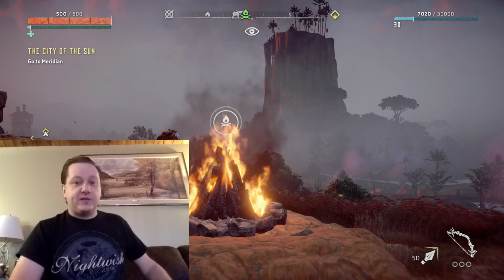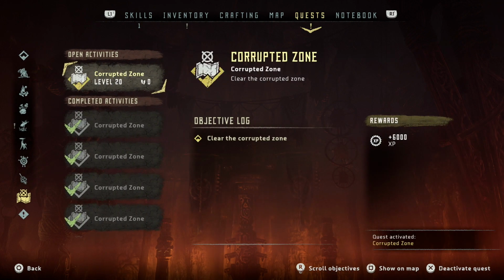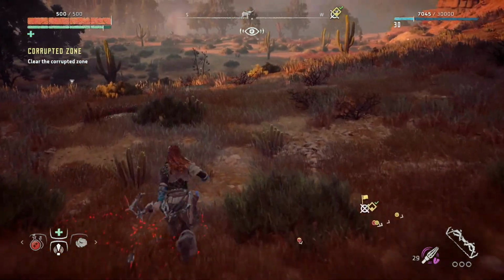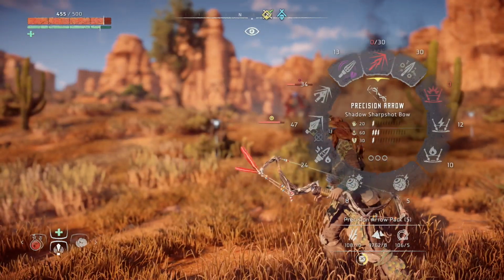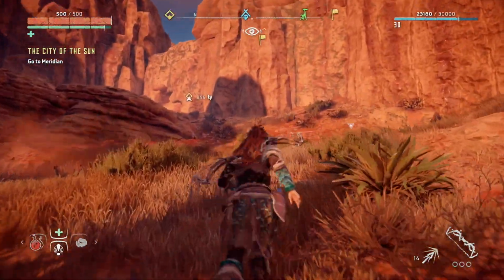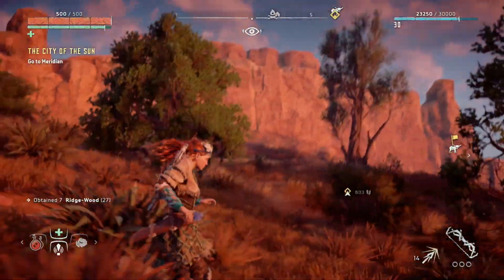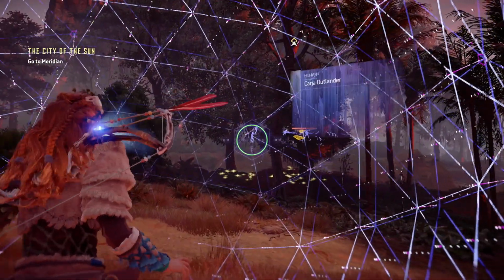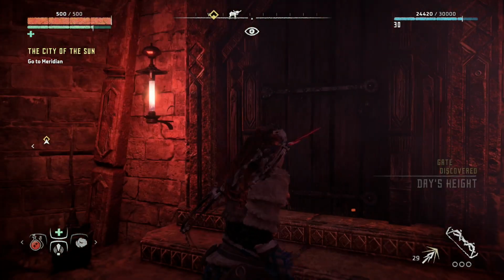Horizon: Zero Dawn - Episode 61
In this episode we clear out a Corrupted Zone, save some Carja Outlanders from a Snapmaw, and discover the gate of Day's Height.

Developed by Guerrilla Games
Published by Sony Interactive Entertainment

Rated T for Teen by the ESRB for:
Alcohol and Tobacco Reference
Blood
Mild Language
Mild Sexual Themes
Violence